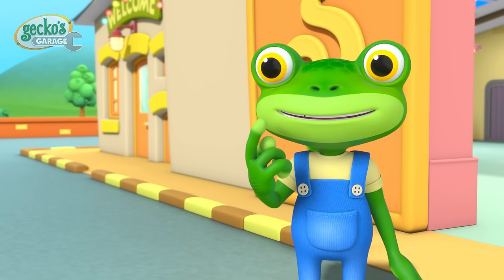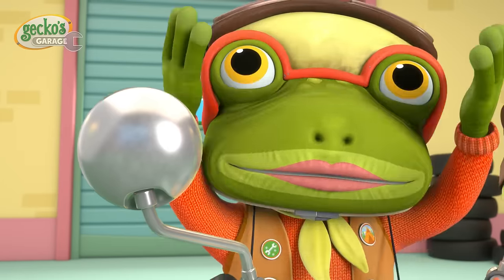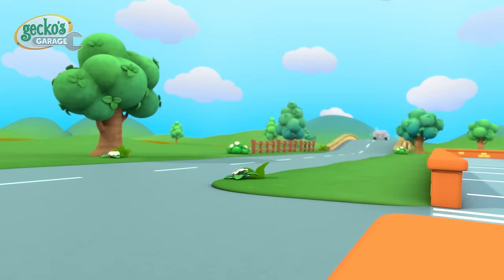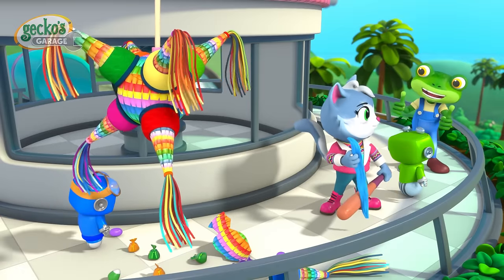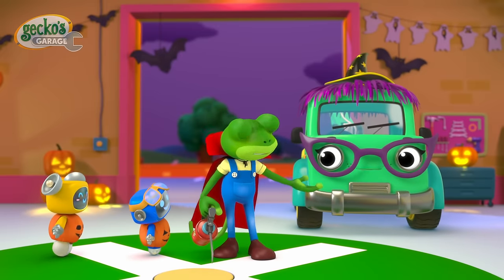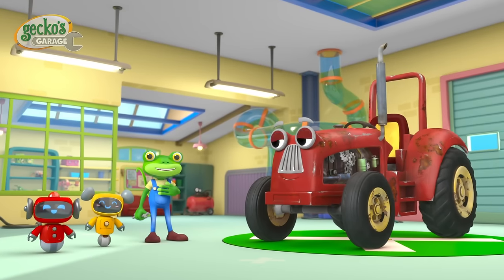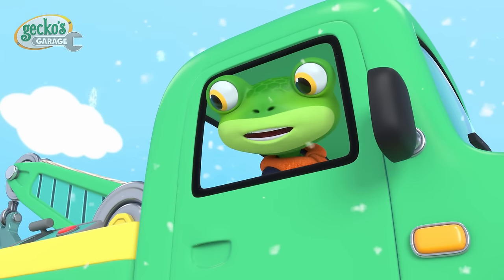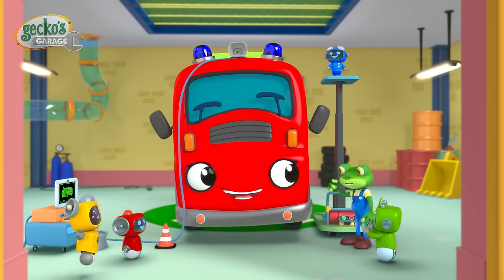The Dump Truck Slide | Gecko's Garage | Rescue Adventures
Gecko converts Dylan the Dump Truck's dumper into a slide for the Mechanicals.Save the Day with Moonbug Kids To The Rescue, your go-to YouTube channel for dynamic and educational rescue themed kids' entertainment! Featuring your favorite heroes from top children's brands like Little Angel, Morphle, Gecko's Garage, and Blippi, our channel brings together action-packed animations that keep young minds engaged while teaching valuable life lessons.

00:00 The Dump Truck Slide
02:18 Baby Truck's Wobbly Tooth
04:20 Gecko is Frozen
06:20 Spooky Camping!
08:25 Grandma Gecko's Sports Car Chase
10:33 Flying Fire Truck - Birthday Beach Party
12:35 The Mystery Box
14:40 Sleepy Mechanicals
16:46 Weasel's New Wheels
18:57 Rocket-Powered Ice Cream Truck
21:07 The Big Race
23:08 Baby Truck's First Visit
25:50 Flying Birthday Party Cake
27:54 Bobby the Bus Goes Electric
30:02 Monster Truck Make Over
32:05 The Garage Is Haunted (Halloween)
34:07 Monster Truck Boo Boo
36:09 Gecko is Stuck in Glue
38:03 Go Go Green!
40:10 Soft Play Boo Boo Recycle
42:18 Green Saves the Tree
44:22 Baby Truck is Sick
46:29 Motorcycle Madness
48:38 Gecko is Snoring
50:46 Gecko's Christmas Rescue
52:55 Magnet Madness
54:56 Don’t Throw It… Fix Up and Fly It!
57:01 Fiona's Super Siren